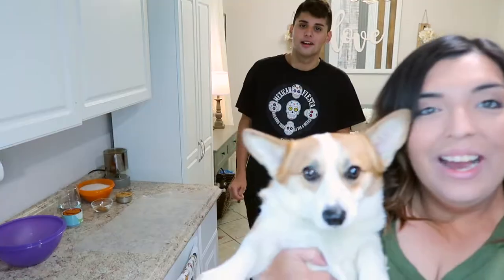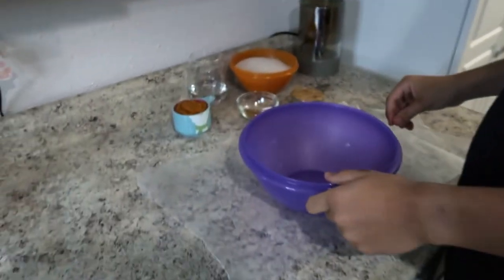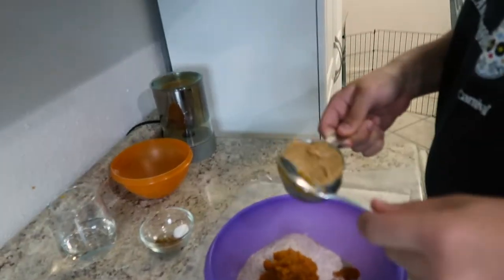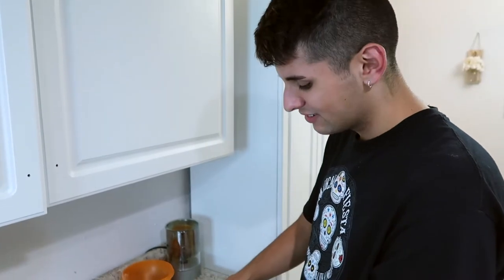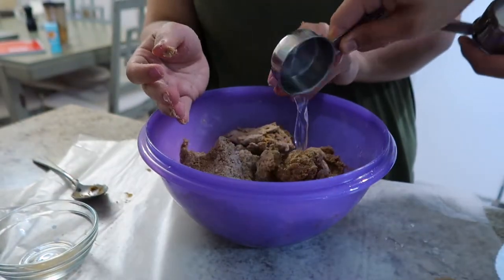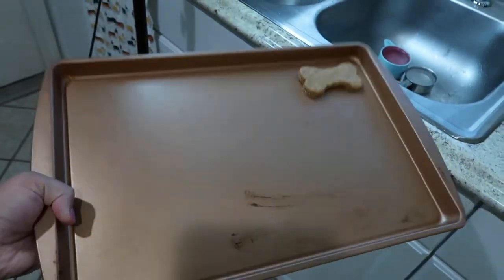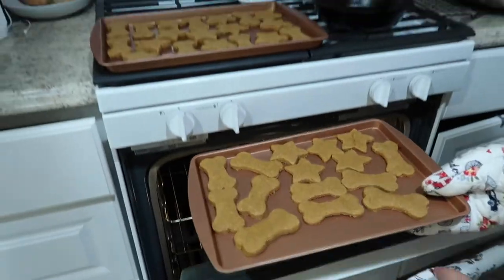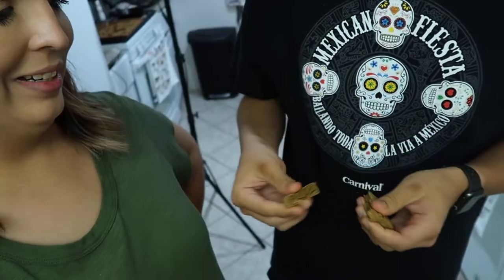Making my Corgis Pumpkin Dog Treats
Hi! My name is Brittney, I'm from Houston, Texas and I like to make lifestyle videos and vlog to capture Hi! My name is Brittney, I'm from Houston, Texas and I like to make lifestyle videos and vlog to capture memories to share with you guys and to keep for myself to look back on.  I am also on a keto weight loss journey and have lost over 50 pounds. I hope you enjoy my life with my husband Jon and my two corgis Mochi and Maple.

This video was a ton of fun! We made dog treats for the corgis! They loved them!

SNAPCHAT ❤ @itsBrittneyWrld
TWITTER ❤ @ItsBrittWorld

People you may see or I refer to in my vlogs:
Jon - Husband
Corgis - Mochi and Maple
Jeffrey - Brother
Alex- Brother
Erica - Sister
Ashley - Sister
Janie - Mom
Christine - Step Mom
Jeff - Dad